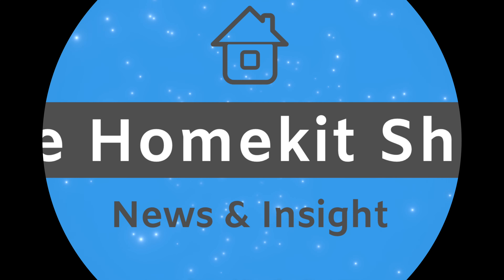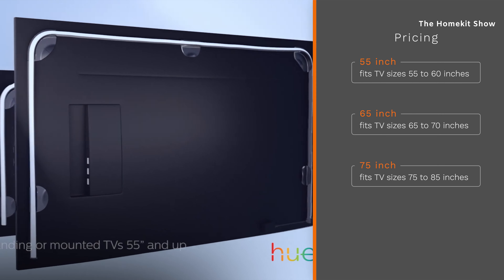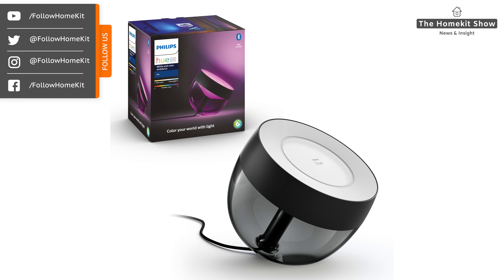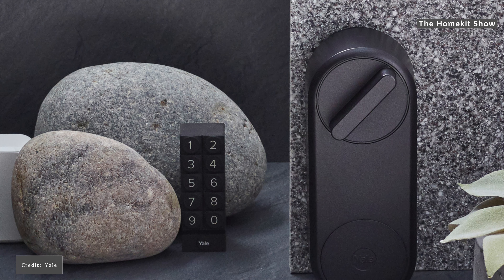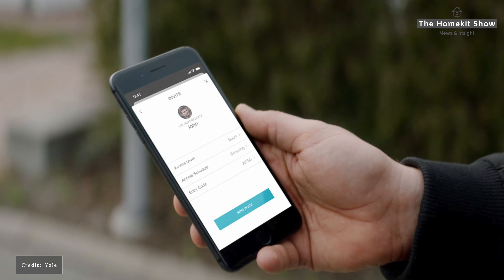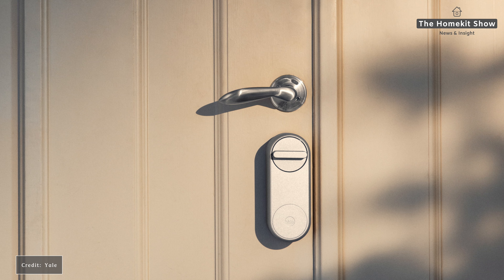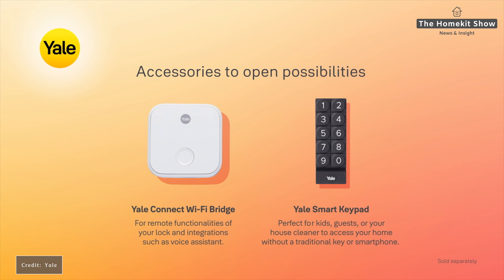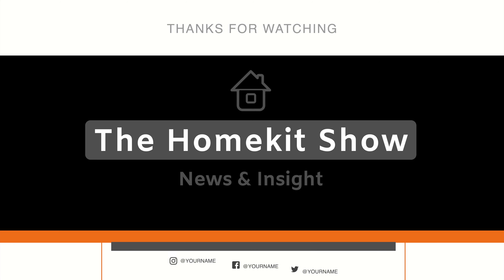Philips Hue Gradient LED strips, filament bulbs, Yale Linus smart lock and a HomeKit cabinet lock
Welcome back to The HomeKit Show episode 20 in which we talk everything in the world of HomeKit. This week we talk about Philips Hue gradient LED light strip, New Hue Filament bulbs, Yale Linus and the First HomeKit Cabinet smart lock.